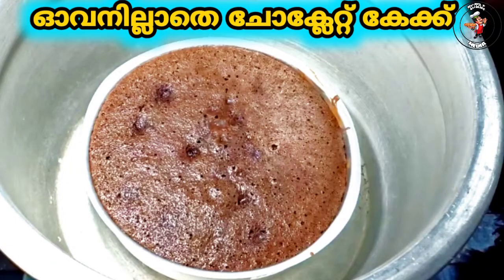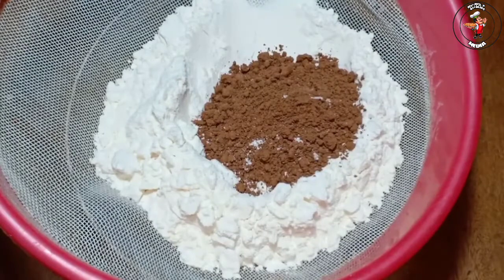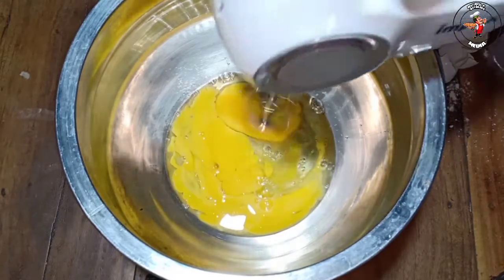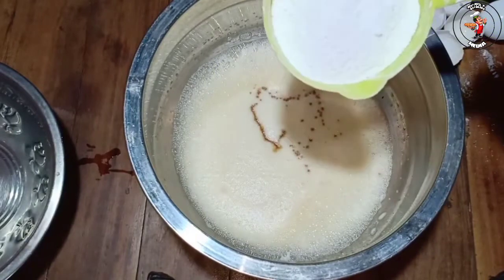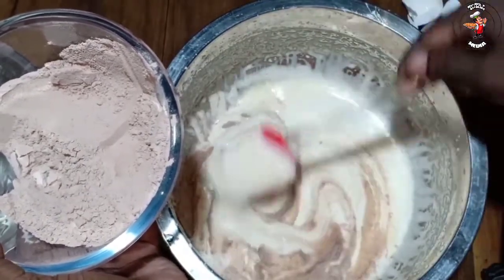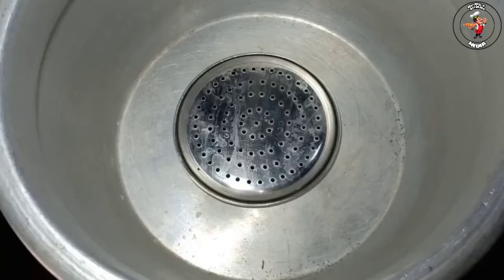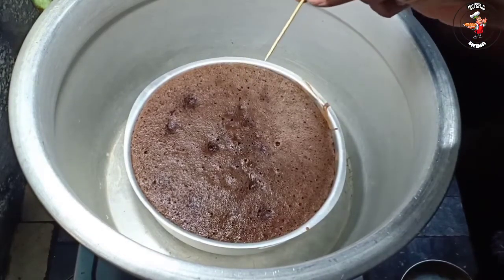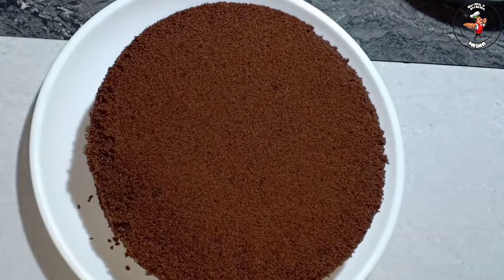Chocolate Cake Recipe In Malayalam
Learn how to make Chocolate Cake In Pressure Cooker at home with step by step easy recipe video. If you have fear of making cake in pressure cooker, then this video will be so helpful for you. Using this method you can bake any type of cake like, red velvet, vanilla and many more.cake was so yummy and super moist inside. A must try recipe. Chocolate cake in Pressure Cooker.

ingredients for chocolate cake in pressure cooker
egg:2
maida/all purpose flour:100g
cocoa powder:1xu00261/2tbsp
baking soda:1/2tsp
sugar:1/2cup
coffee powder:1/2tsp
vinegar:1/2tsp

ingredients for chocolate ganache:
cream:60ml
chocolate:100g
In a bowl beat 2eggs using an electric beater.
gradually add sugar to it,beat well until a creamy texture forms
keep it aside and sift maida/all purpose flour,cocoa powder,coffee powder.
add this dry ingredients to the egg mixture.beat this for 30seconds
now take baking soda in a bowl and add vinegar to it.mix well and add this batter to the cake mix.
take a cooker and remove the weight.now grease it with some ghee.
add cake batter to cooker and close it.
keep a lid on the stove and place the cooker above it.
bake this for 25mins in low flame.

chocolate ganache.
heat water in a pan.place a bowl above it.
add cream to it.when the cream becomes warm add chocolate pieces.melt the chocolate completely.
chocolate ganache is ready.take a small portion from this and allow it to cool.beat this with an electric mixer and make a cream.

How To Make Cake In Pressure Cooker and without Oven Cake Recipe . A Step by Step Easy and Quick Recipe Video Pressure Cooker without oven Chocolate Cake at Home.

How to Make the Most Amazing Chocolate Cake,chocolate cake,chocolate cake,chocolate ganahe,chocolate cake in pressure cooker,chocolate cake without oven and cake tin,easy chocolate cake with frosting,Chocolate Truffle Cake | Eggless Chocolate Dessert Recipe | Beat Batter Bake ,Chocolate Cake Recipe in Hindi | Easy Moist Chocolate Cake at Home

Totalmedia kitchen

About Me:Total Media is a YouTube Channel, where you will find cookery and related videos in Malayalam; Uploads are on Monday, Wednesday, And Friday.xr

Awesome Kitchen Tips and Tricks || Kitchen Hacks

ARJ
Arj

Total media,Totalmedia,
Total Media!!